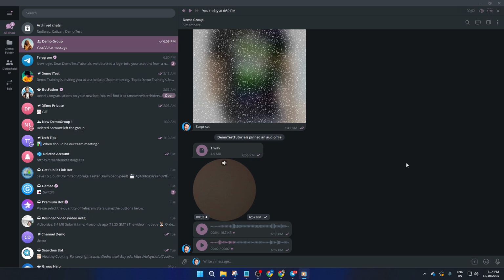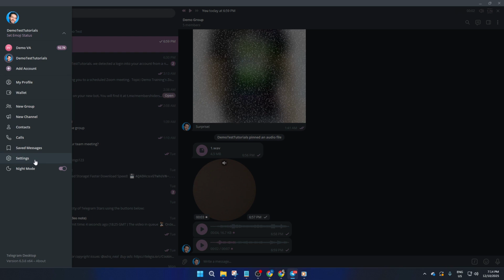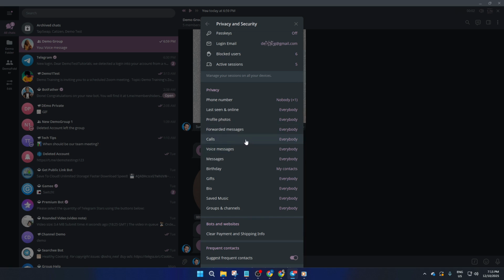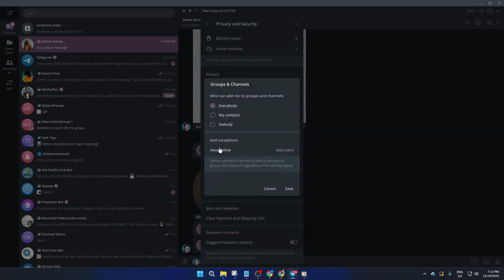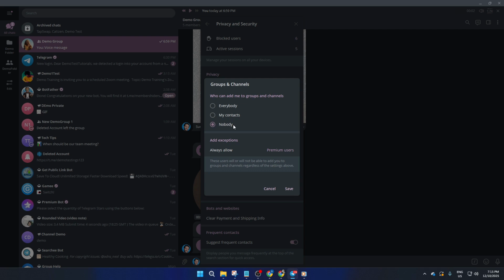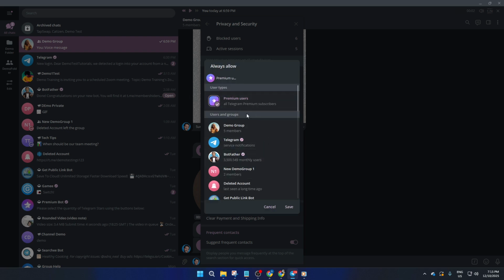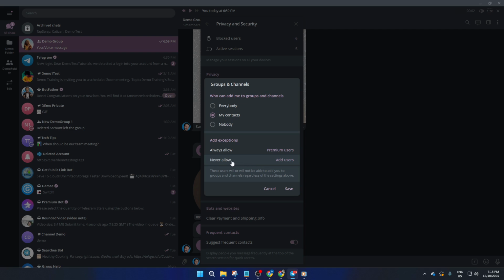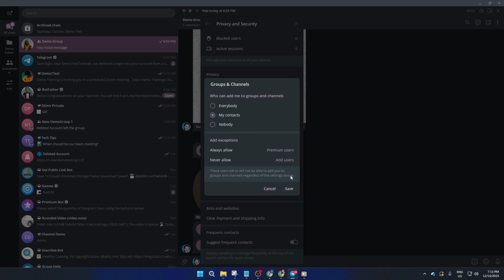How To Stop People From Adding You To Telegram Groups (2026 Guide)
Take control of your privacy and stop getting added to unwanted chats. This tutorial covers the exact privacy settings you need to adjust within the Telegram app to prevent strangers or contacts from adding you to random groups without your permission.

In this video, you'll learn how to:
✅ Access the Telegram Privacy and Security settings
✅ Modify the Groups and Channels invitation permissions
✅ Restrict group invites to "My Contacts" only
✅ Add specific exceptions for certain users
✅ Block unwanted users from contacting you entirely
✅ Ensure your account stays secure from spam invites

By following these simple steps, you can eliminate the annoyance of random group notifications and keep your Telegram experience clean and professional.